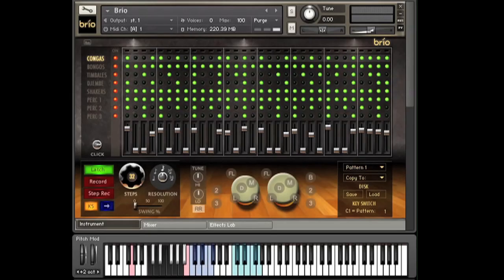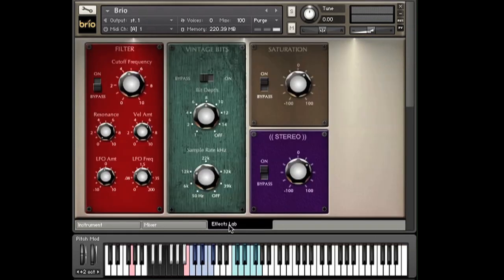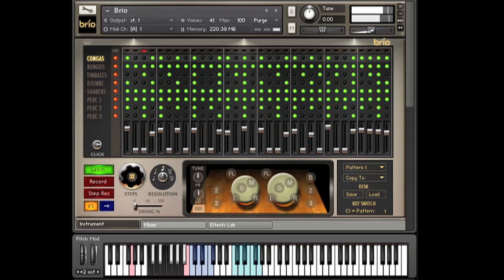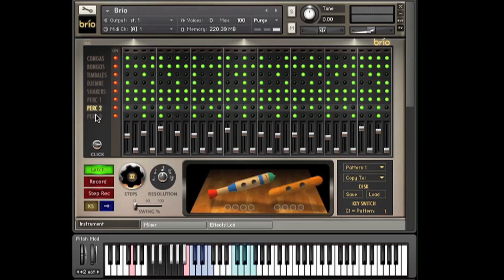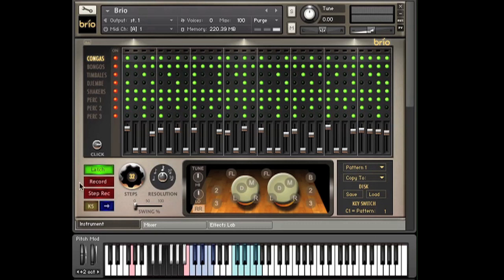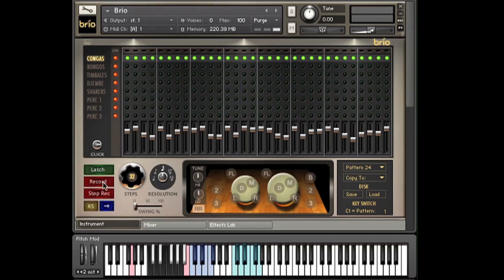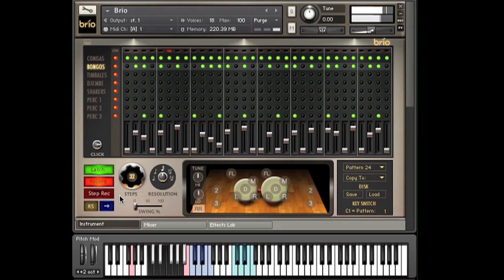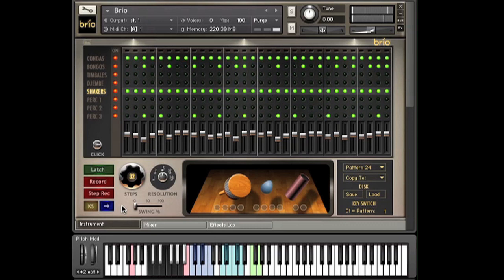Brio Percussion Ensemble Walk-thru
Brio Percussion Ensemble for Kontakt 4+